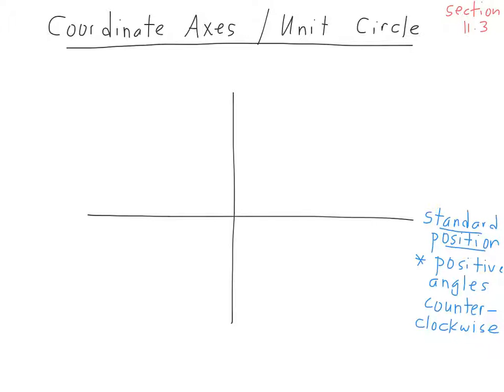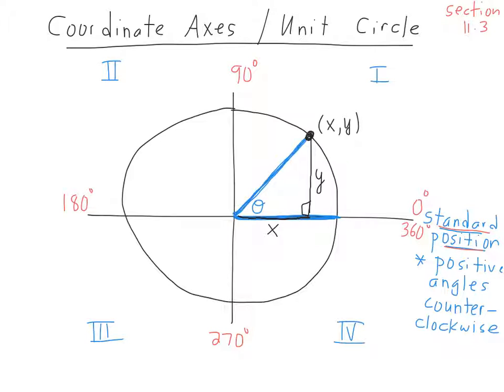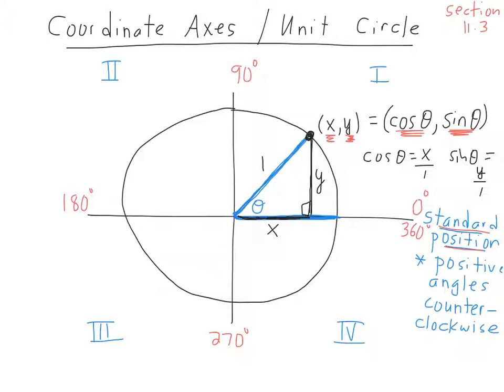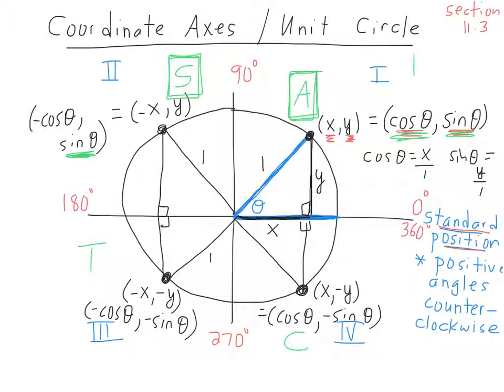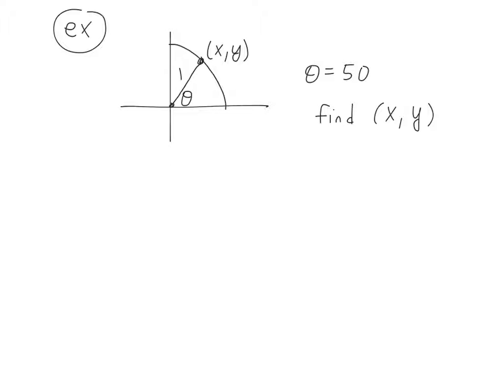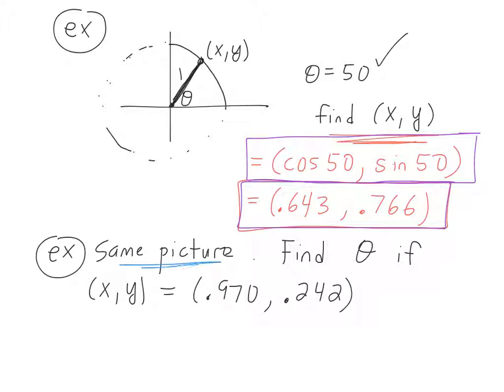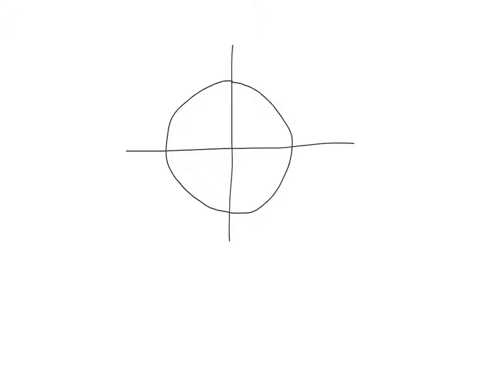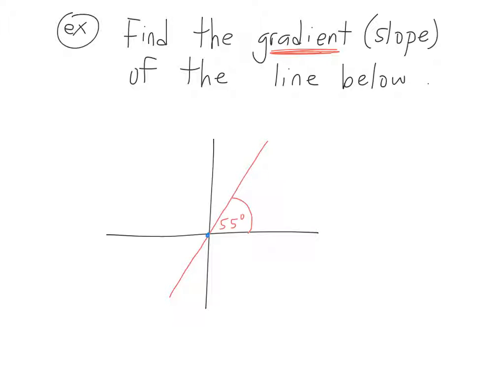Coordinate Axes and the Unit Circle